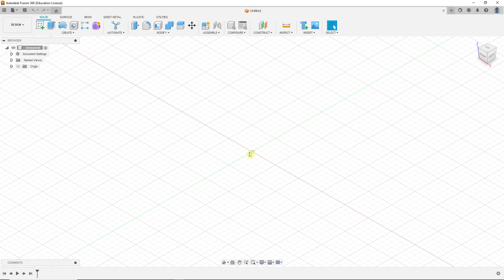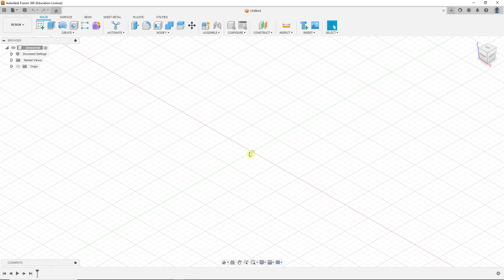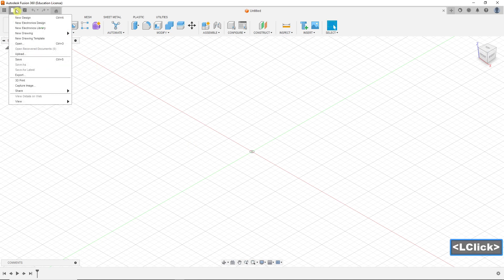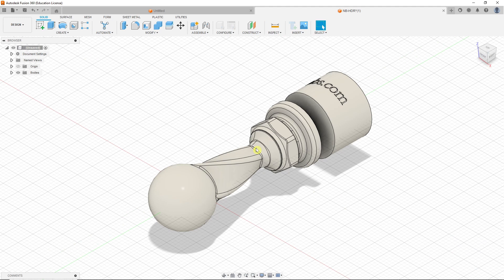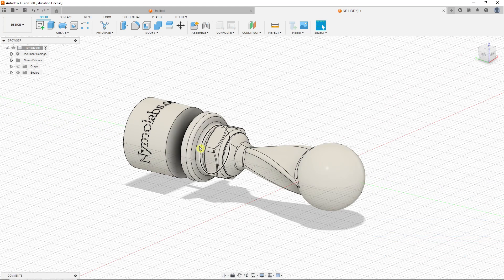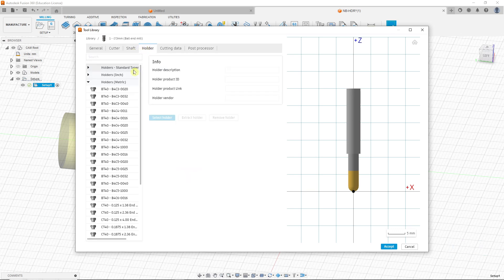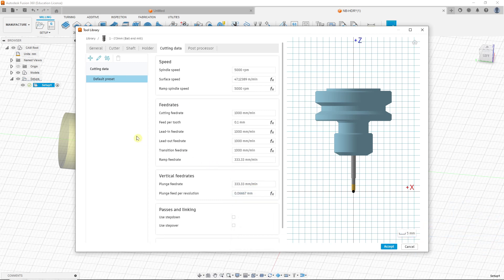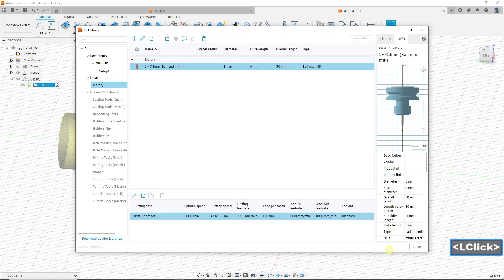How to Use the Fusion 360 to Generate G-code for NymoLabs CNC 4th Axis - Part 1